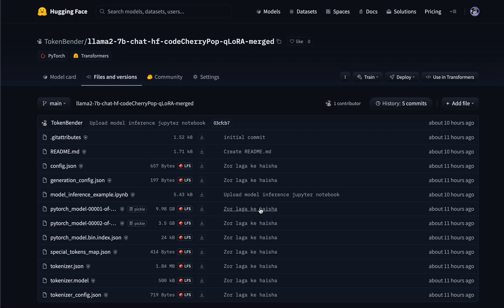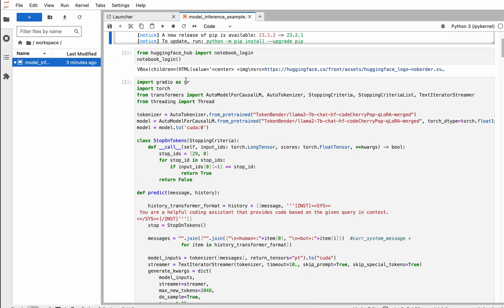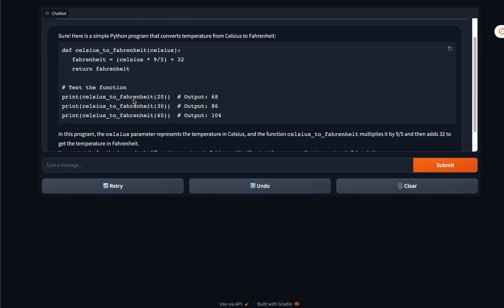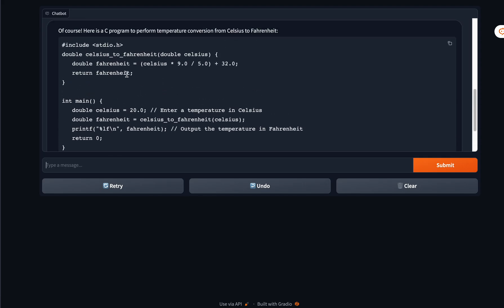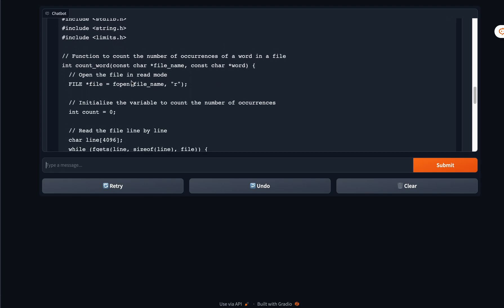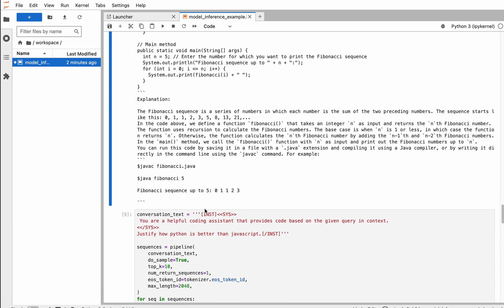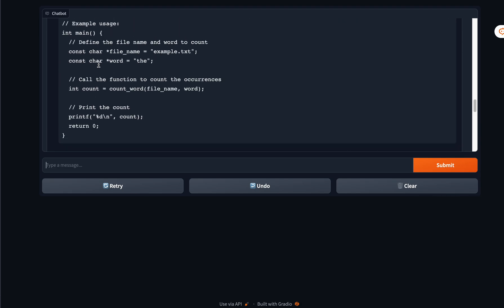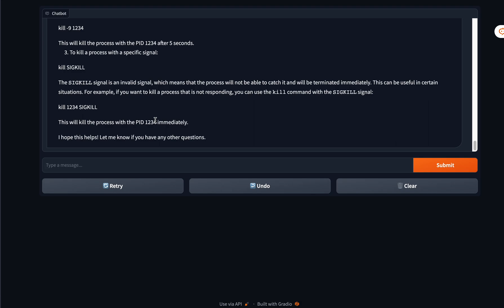This llama2 7B fine-tune is your Personal Junior Coder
Model - TokenBender/llama2-7b-chat-hf-codeCherryPop-qLoRA-merged/tree/main

The inference notebook is in the repo itself.

A llama2 7B HF model fine-tuned on 122k coding instructions.
Coding instruction dataset source - sahil2801/code_instructions_120k